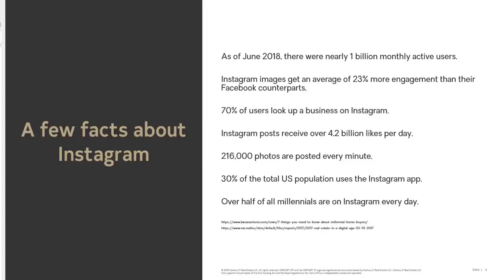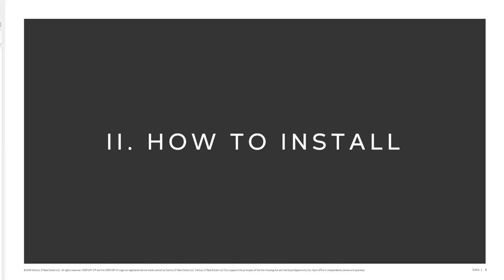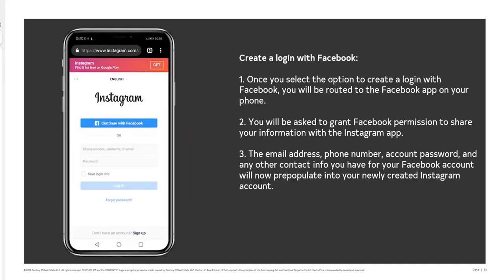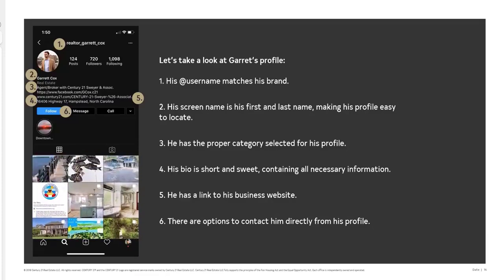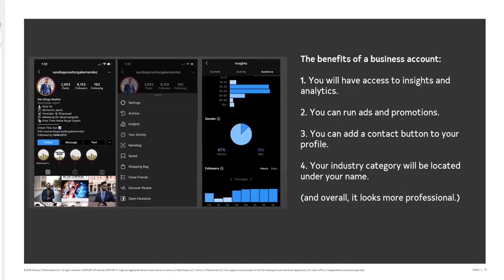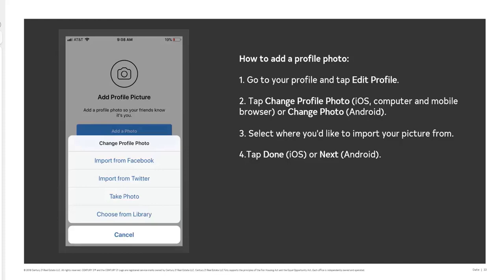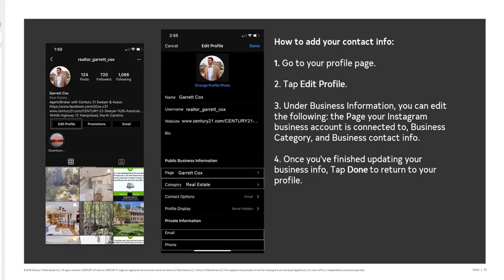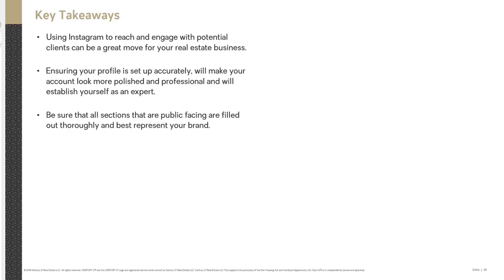Let's get Social Part 1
Introduction to Instagram for Realtors